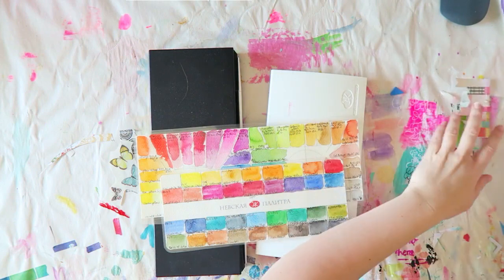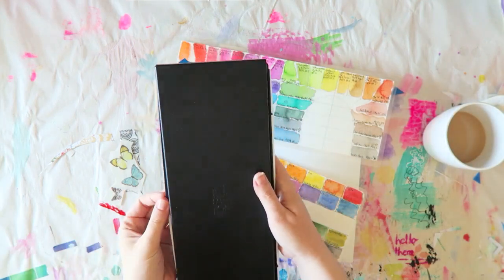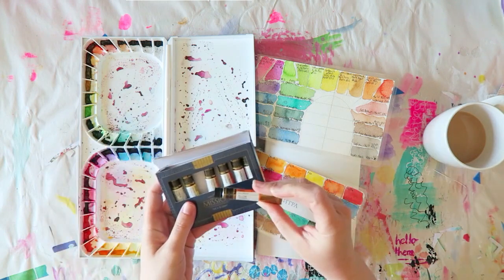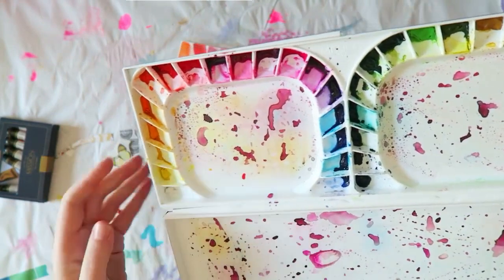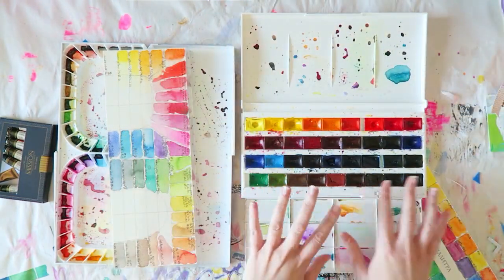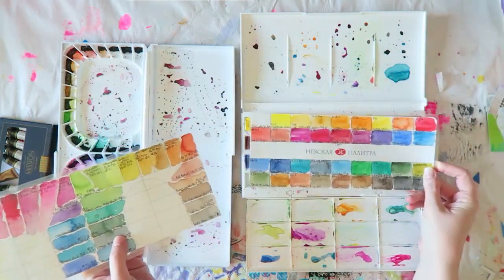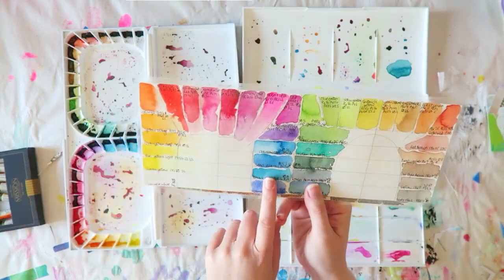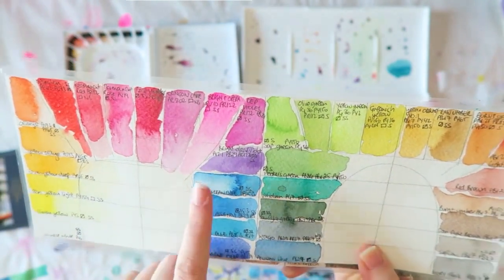White Nights Vs. Mission Gold 36 Watercolors Sets Comparison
PLEASE READ
This video was requested by many. I hope you will find it useful!
I start with showing the palettes and talk about the main differences. In the second part of the video I show you swatches of (almost) all the colors in the sets side by side.
Bottom line: My choice would be the White Nights sets for various reasons, but both sets offer great quality and excellent value for money.
I will film another video showing my customized white nights palette.

As of the time of publishing, the Winsor & Newton Cotman studio set of 45 half pans is on sale at an excellent price on Amazon Germany-

Canon G7X
photo-

St Petersburg White Nights Watercolour : 36 Pan Set

White Nights 24 full pans in a 36 box-

Mission Gold Water Color Palette Set, 36 Colors